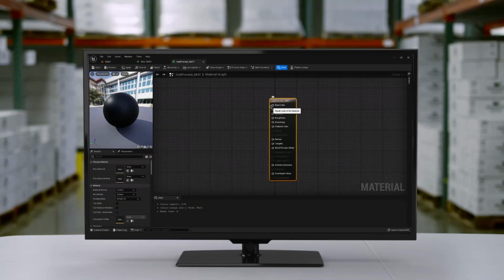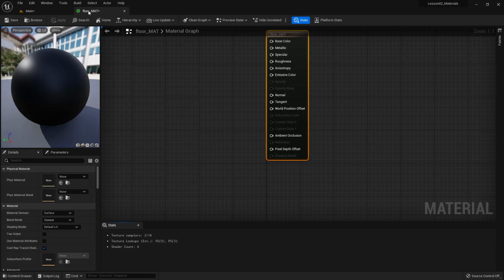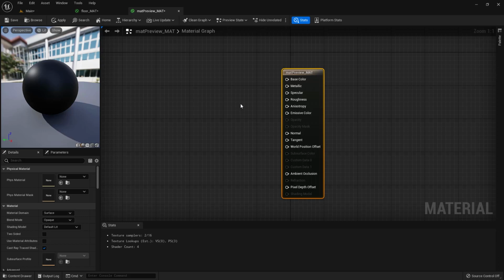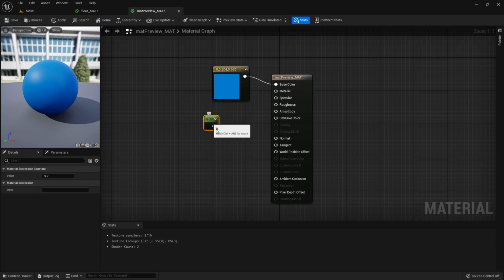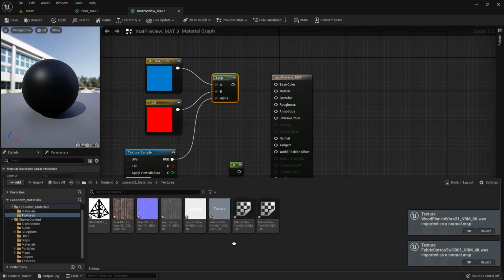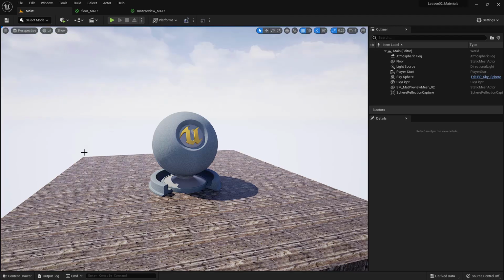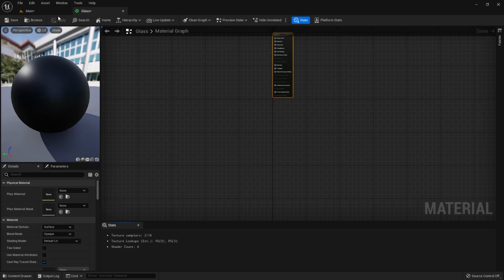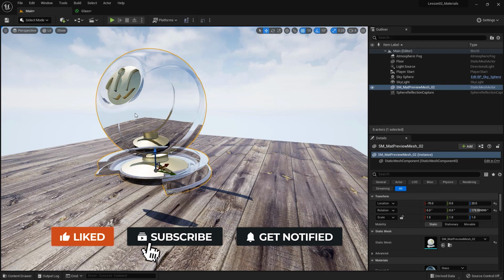UE5 Series: 02 Intro to Materials in UNREAL Engine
In this tutorial, we'll go over all the basics you need to get started with Unreal Engine Material Graph. We begin by introducing the Material Graph window. We then learn to use Constant nodes and their types to look dev our static mesh. We finally bring in some textures and go over how to use Masks, normals, and texture coordinates to improve the look of our level. Hope you find this one useful.
Bookmarks:
00:00 Let's Get Started
00:39 Your First Material
06:08 Material Graph
13:17 Constant Expression
22:35 Lerp Expression
26:23 Using Textures
34:30 Tiling Using Texture coordinate
40:11 Translucency and Glass